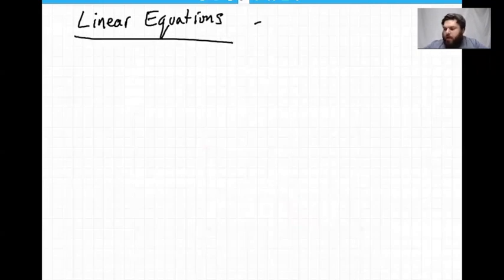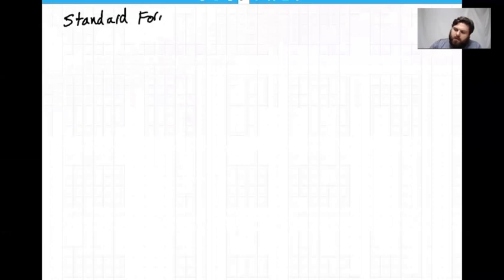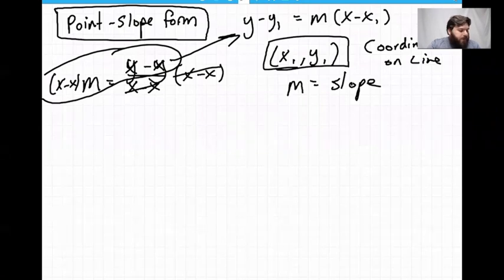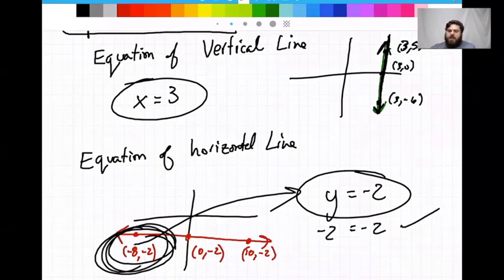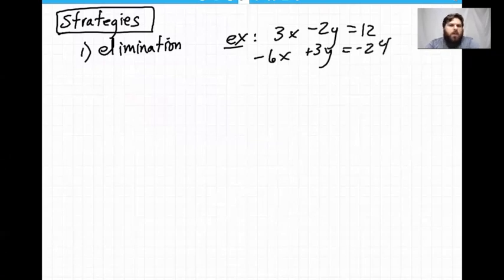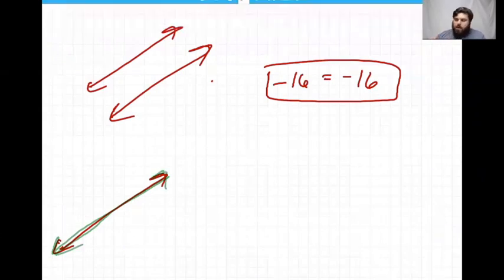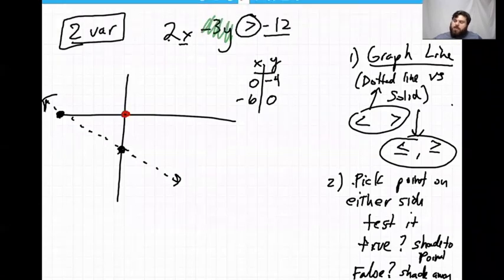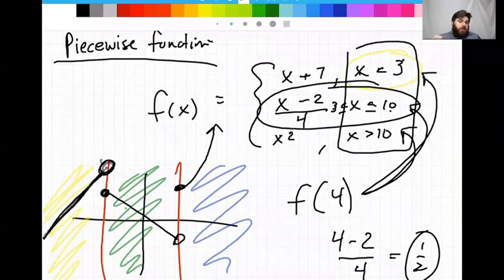Week 5 Lesson